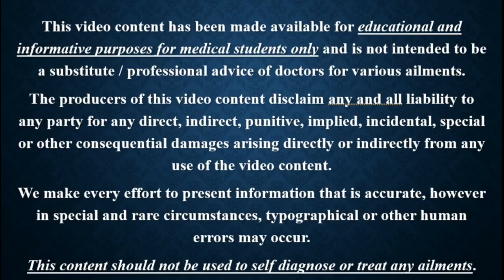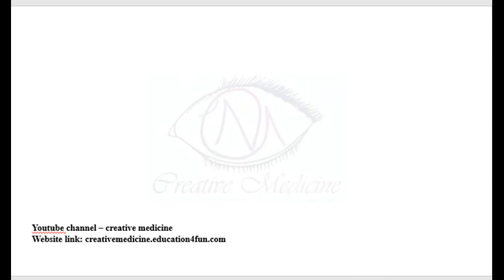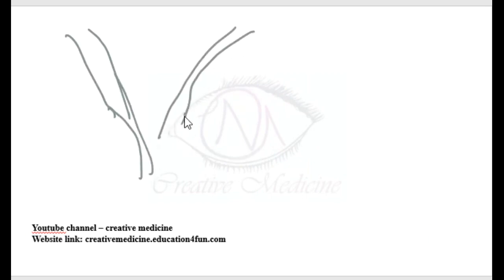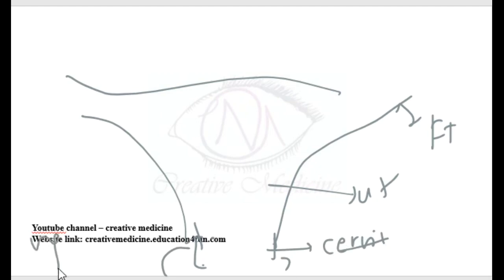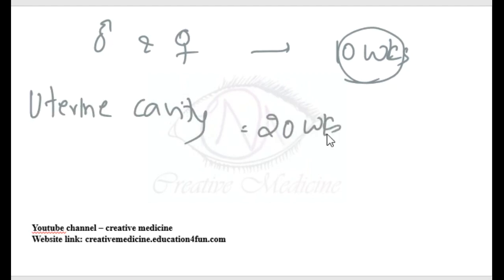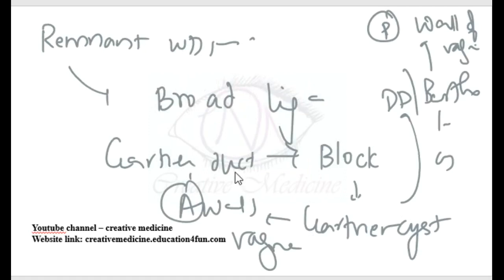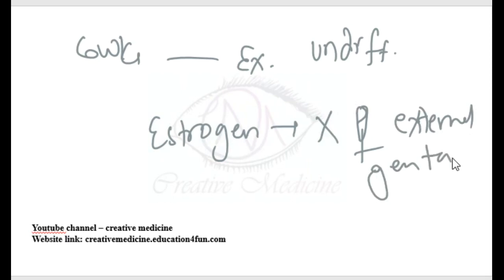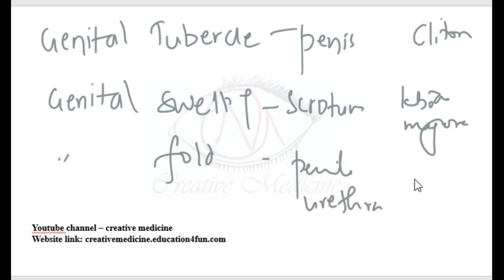Lec 9 Development of Females